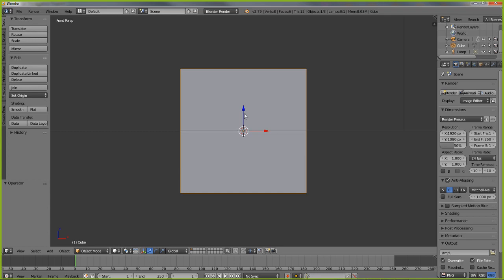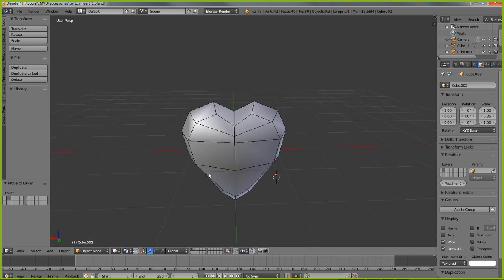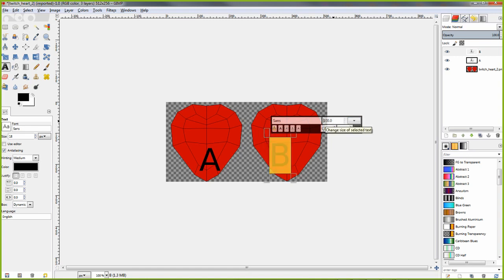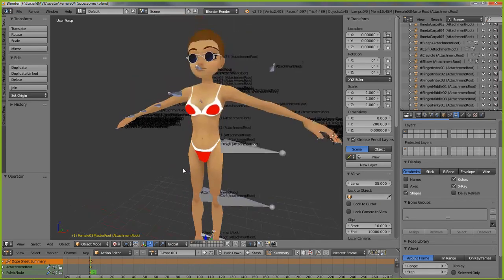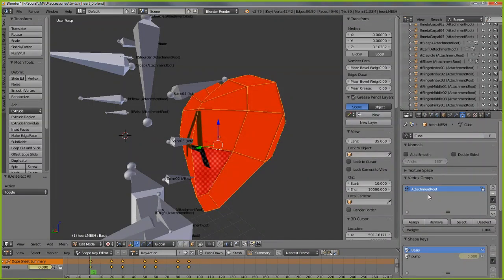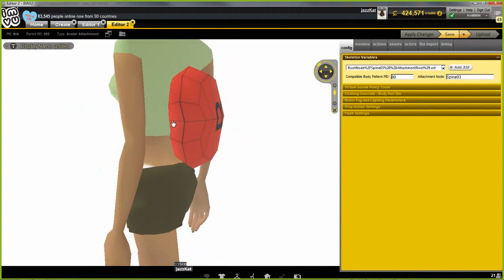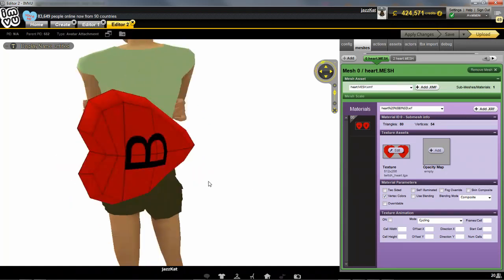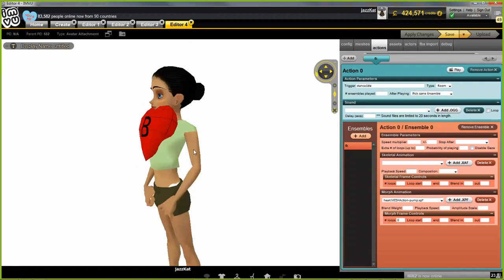IMVU Shape Key Animated Heart Accessory (Blender 3D)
Making an animated heart accessory for IMVU using Blender from start to finish).